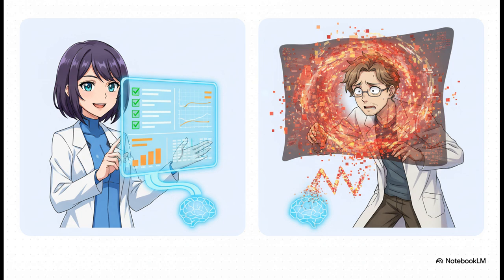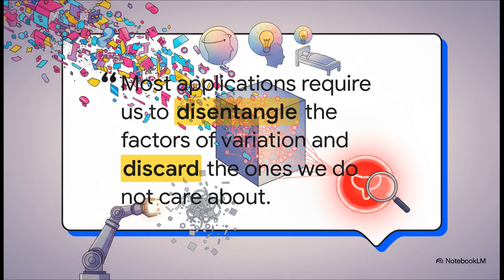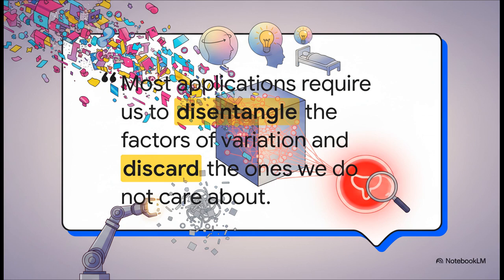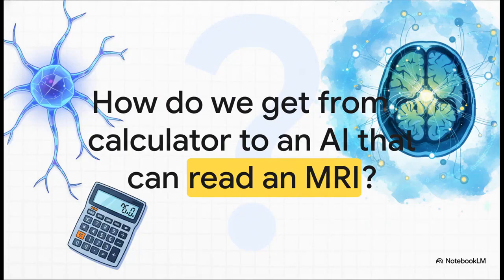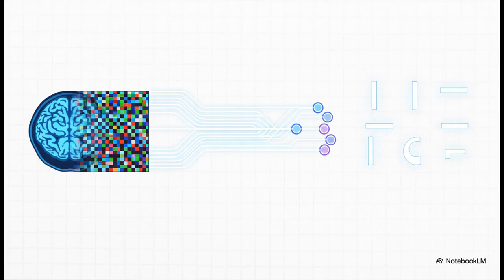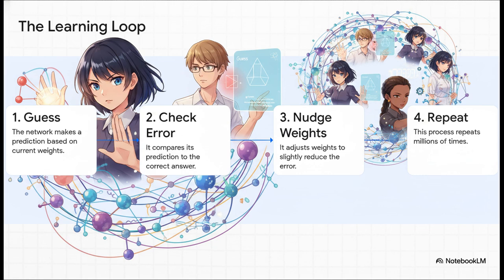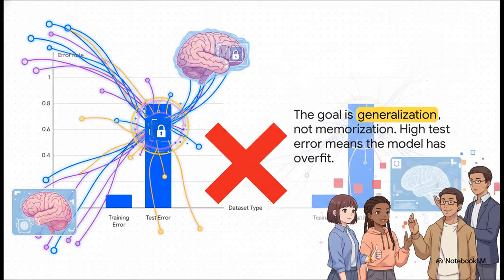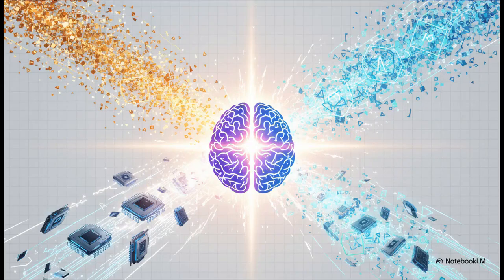How AI Learns to See